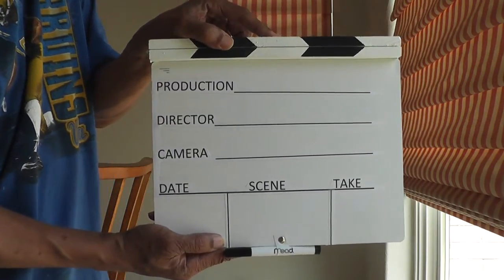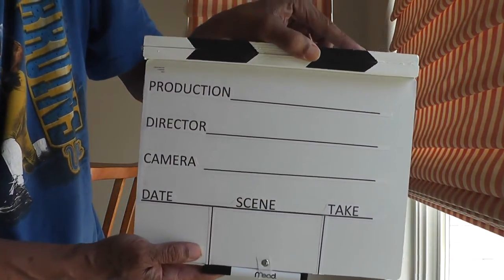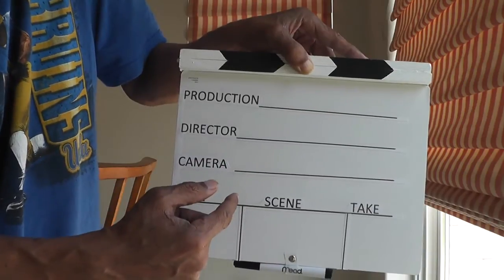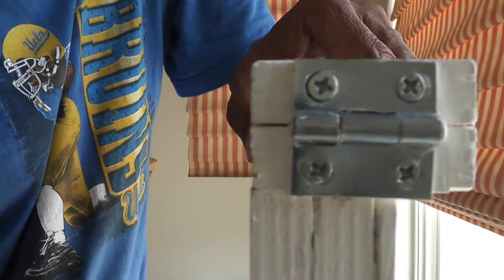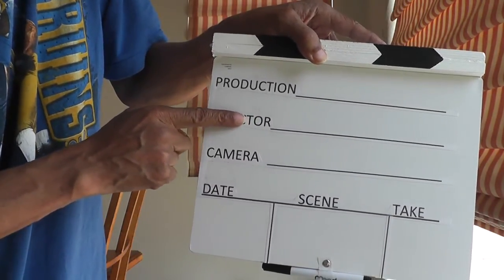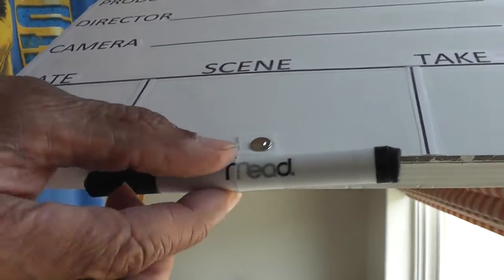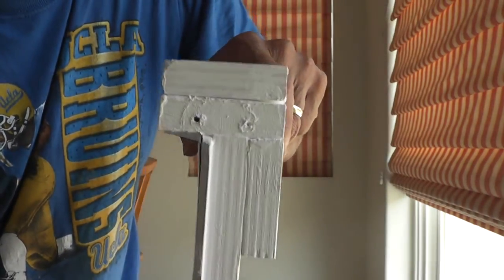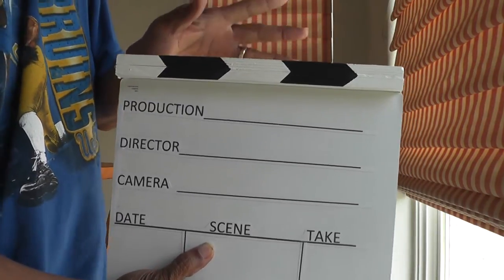How to make a Clapper Board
Clapper Board:
From Michael's Arts and Crafts:
20"X10"X1/2" Plywood ~$8.00
Acrylic black and white paint ~$0.60 ea 2oz
Paint brush set ~1.00

From Target:
Erase Board 8"X10" ~5.00
Elmer's Glue ~1.00

Home Depot:
Hinge ~1.80

From Local Grocery Store:
Clear tape ~1.00